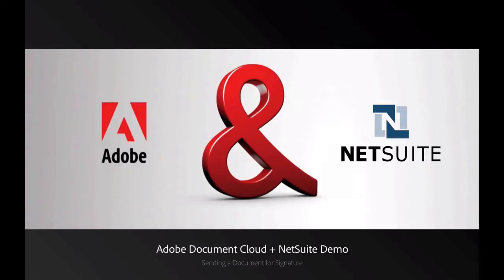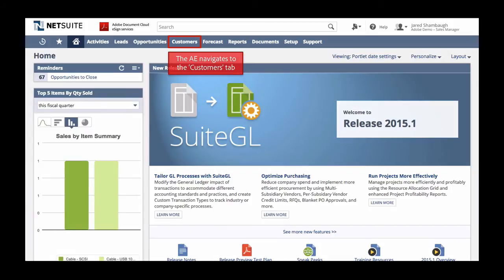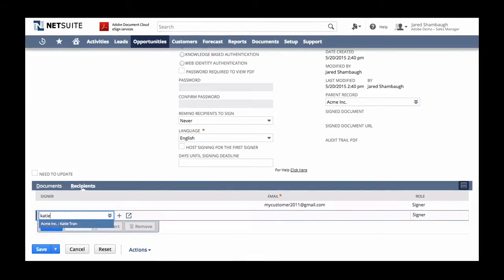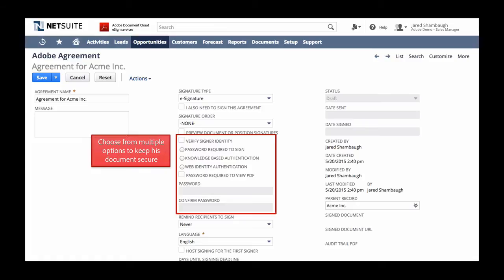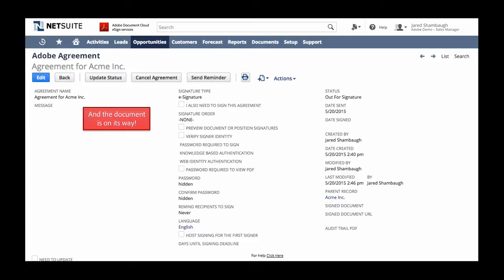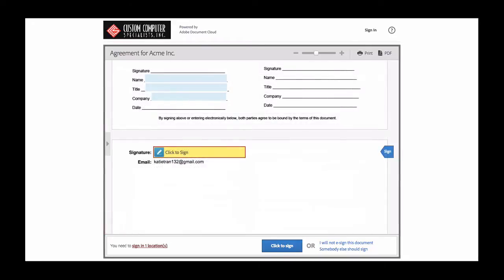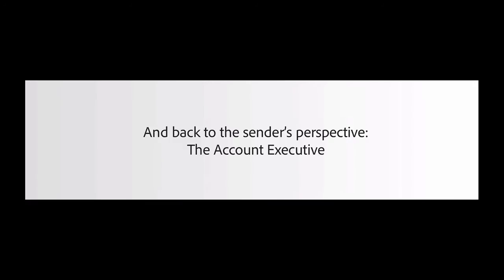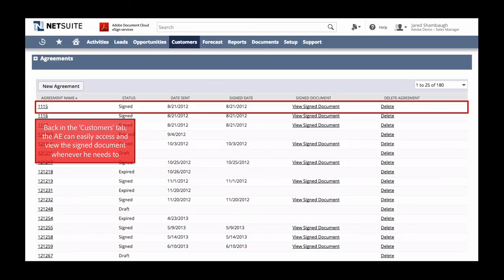Adobe Document Cloud eSign services and NetSuite Integration | Adobe Acrobat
Overview video demonstrating the integration between Adobe Document Cloud eSign services and NetSuite.